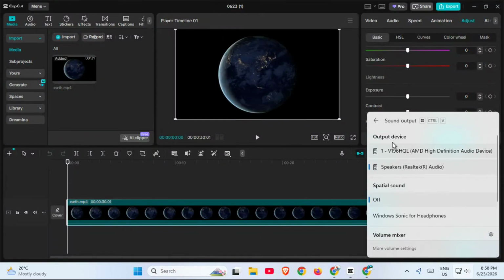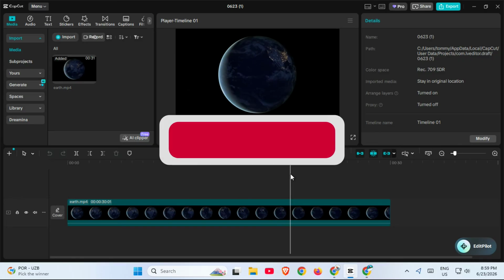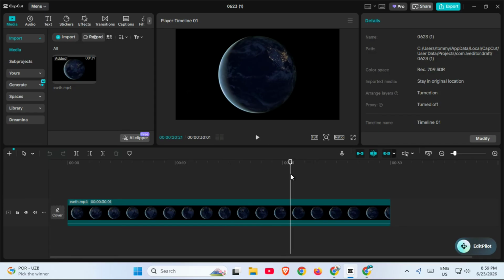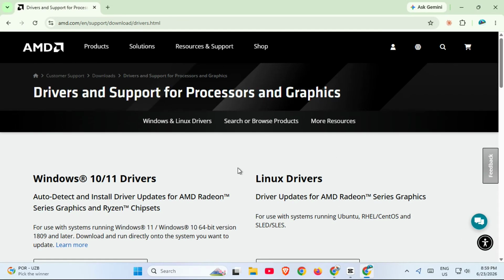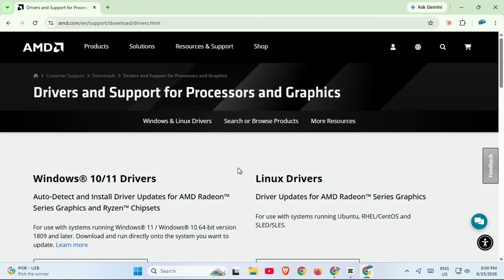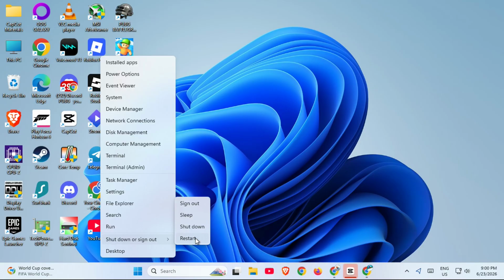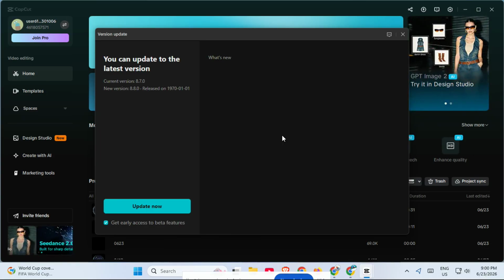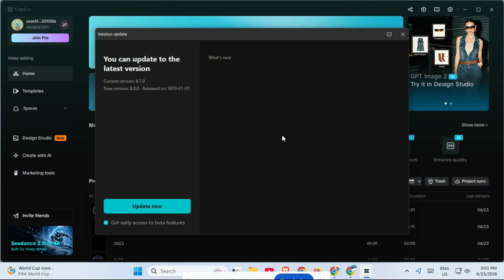Fix CapCut GPU Error (Easy Guide)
Learn how to fix the CapCut GPU error by updating your graphics driver, restarting your PC, and making sure CapCut is fully up to date. This quick guide covers the most common fixes for preview and export GPU issues.

🕚Timestamps:
00:00 Intro
00:28 Update Your Graphics Driver
01:18 Restart Your PC
01:35 Update CapCut To The Latest Version
02:10 Final Check And Outro

✍️What You'll Learn In This Video:
• How To Update NVIDIA, AMD, And Intel Graphics Drivers
• How To Restart CapCut And Refresh Your PC Properly
• How To Update CapCut From The Home Screen
• How To Fix Common CapCut Preview And Export GPU Errors
• How To Keep CapCut Running Smoothly With The Latest Updates

💡Pro Tips:
• Always install the newest GPU driver directly from the official software for your graphics card.
• Restart your PC after every major driver update to load changes correctly.
• Keep CapCut updated to reduce bugs and performance issues.
• If the error keeps coming back, check whether Windows updates are also pending.